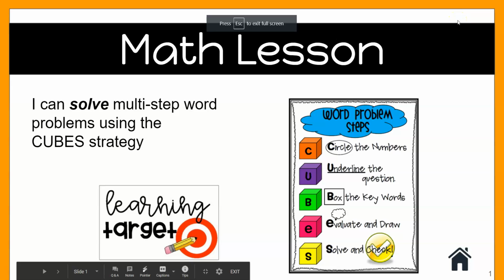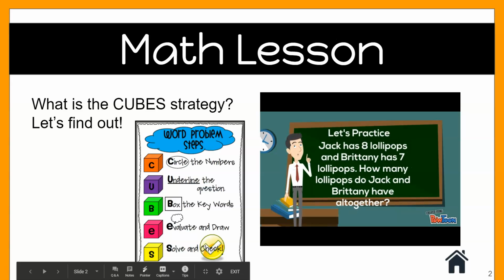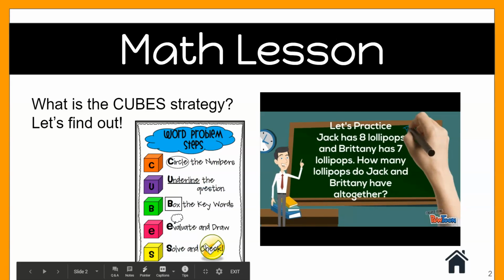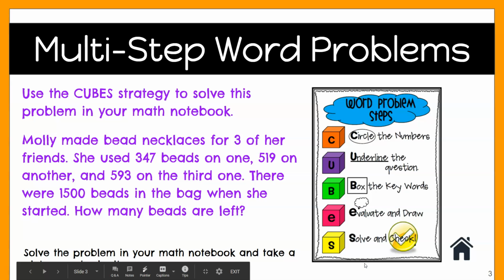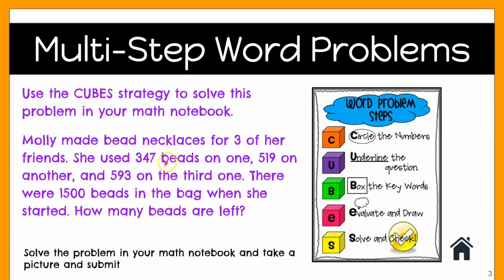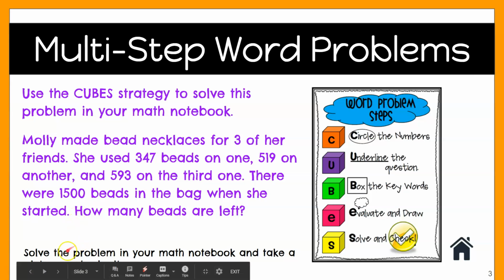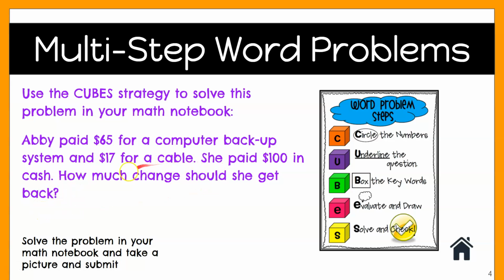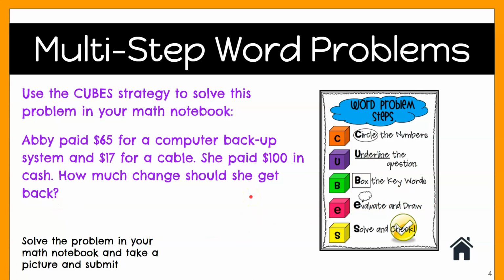Math Multi-Step Word Problems